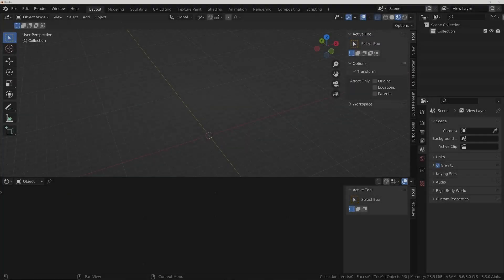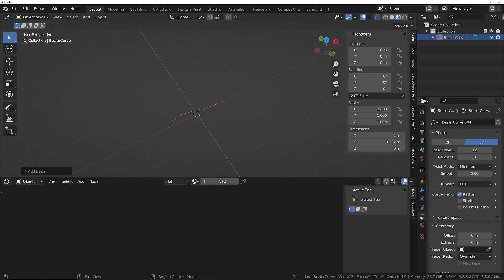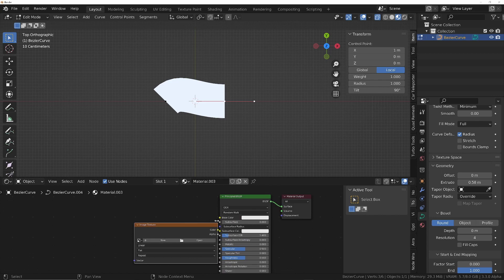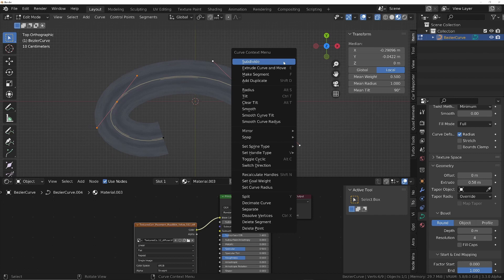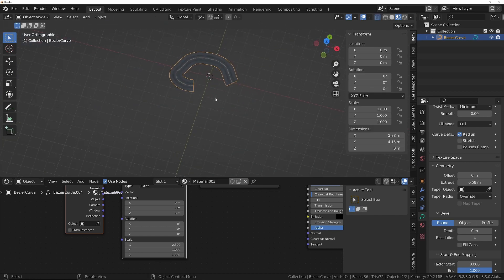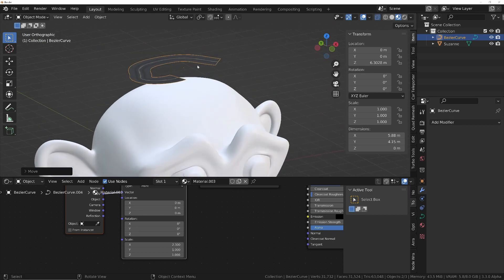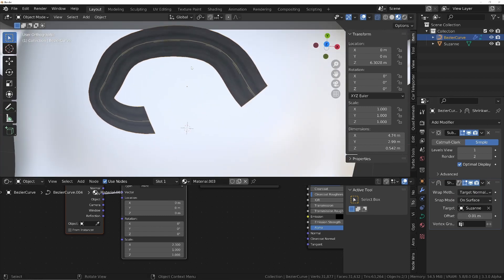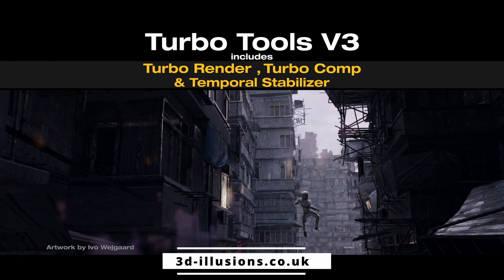Texture and conform a road in in under 4 mins!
They said it wasn't possible, but here's how to texture and conform a road in Blender in under 4 mins!